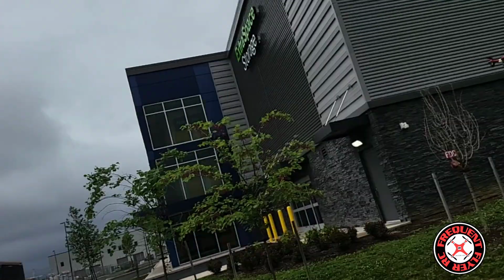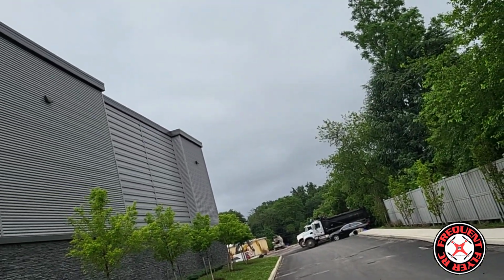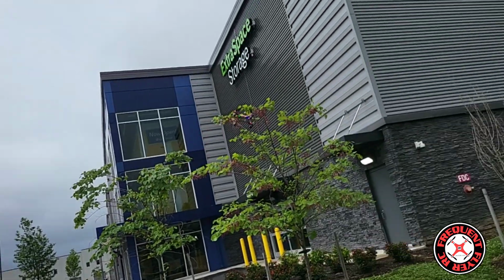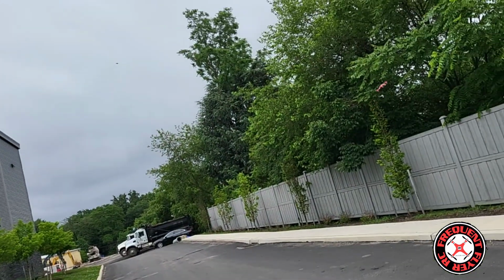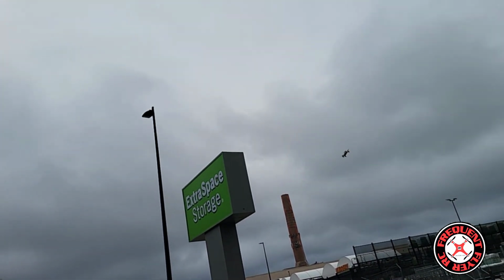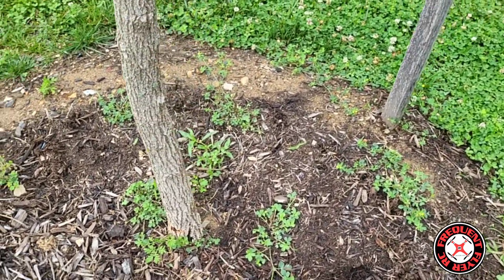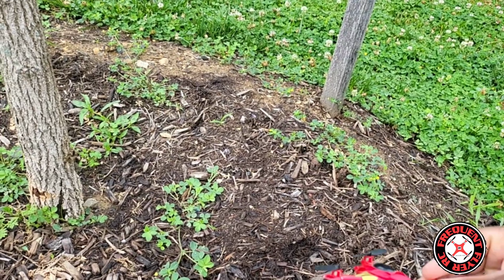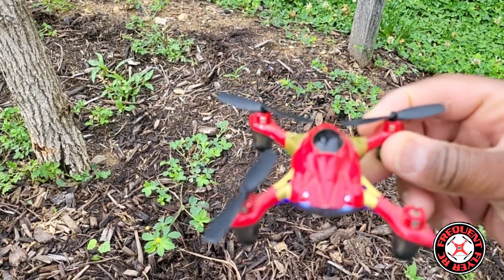Ironman Micro Drone Parking Lot Fun! (HY853)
$FrequentFlyer55